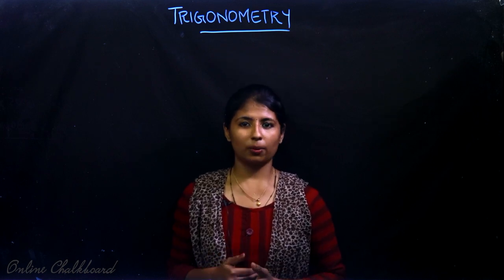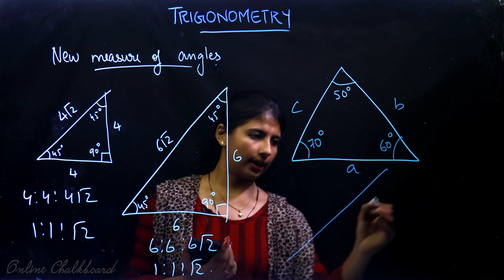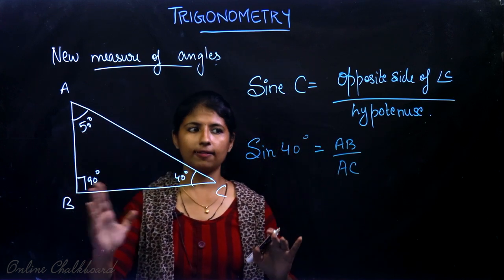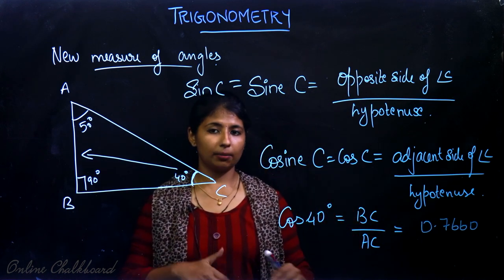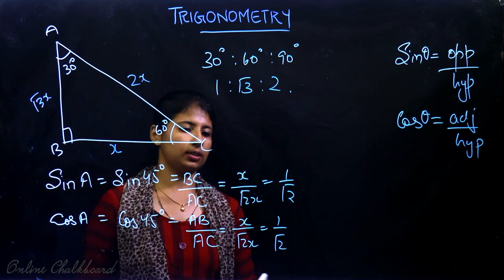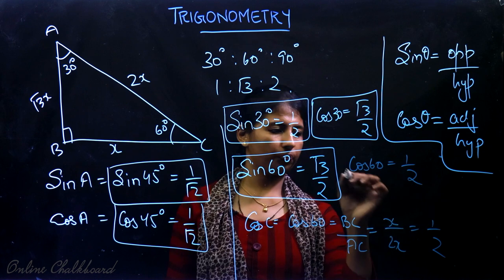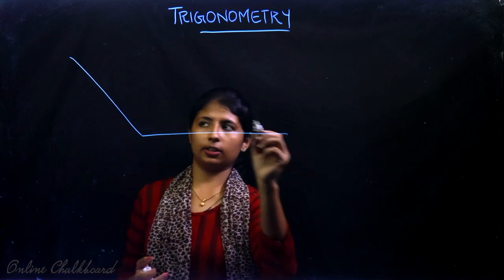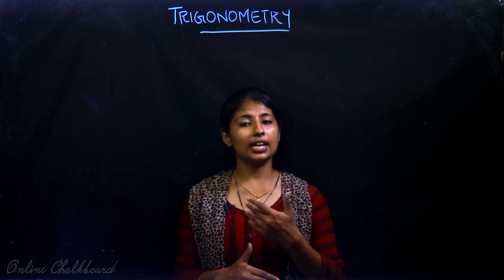Class 10 | MATHS | Chapter 5 - TRIGONOMETRY - Part 3 | SSLC KERALA | Kite Victers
Class 7 | Chapter 8 | Drawing Triangles
Play List :-
Class 7 | Chapter 9 | RATIO
Play List :-